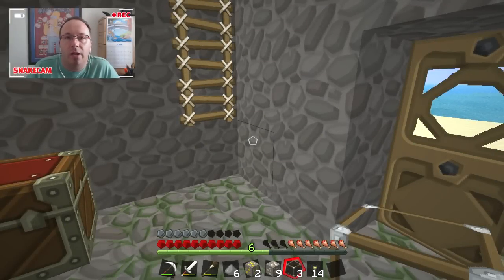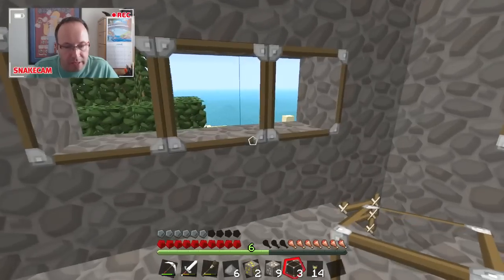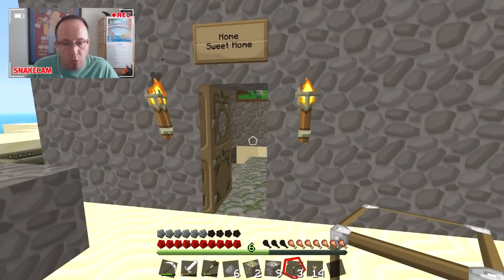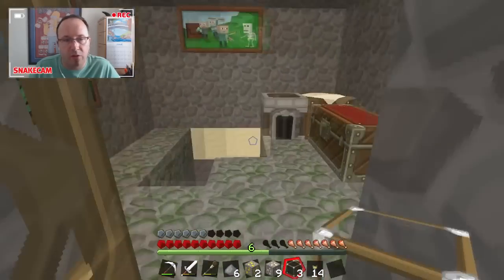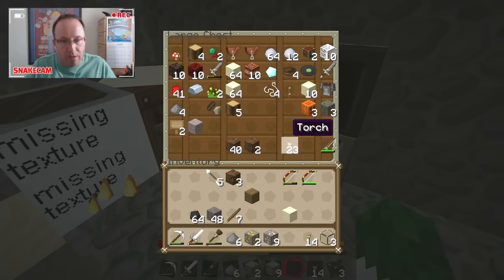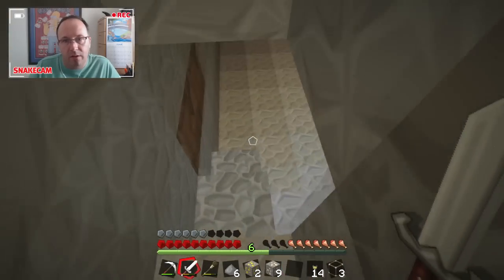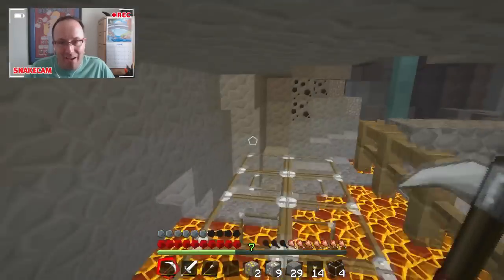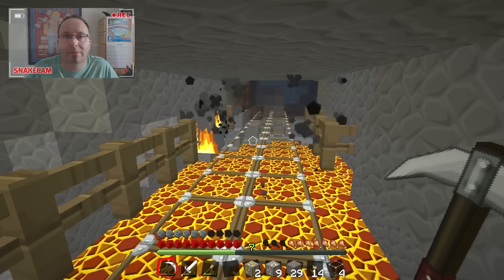Minecraft Survival Island, Part 7 - Burning Bridges (with Facecam)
Welcome to part seven of my Minecraft Survival Island series and the first to feature a Facecam, as I thought I would try out my new webcam.